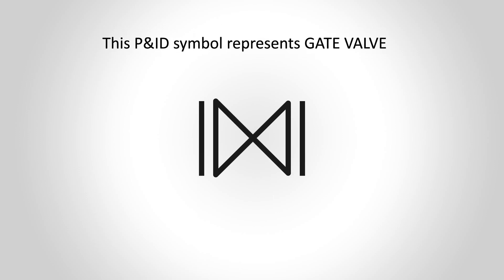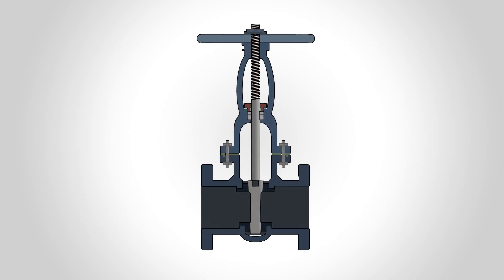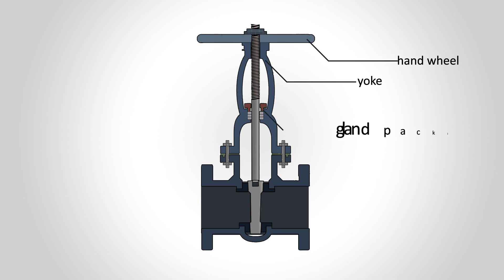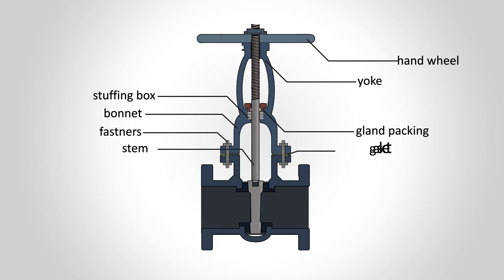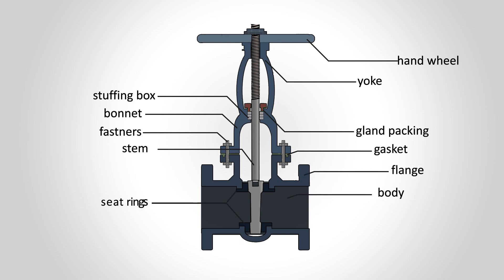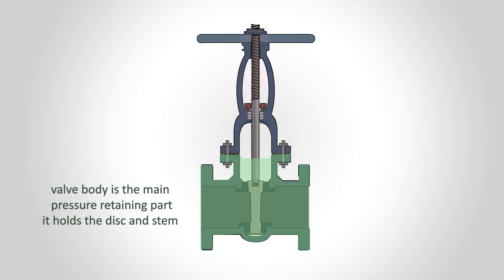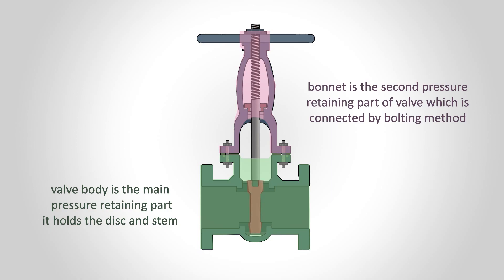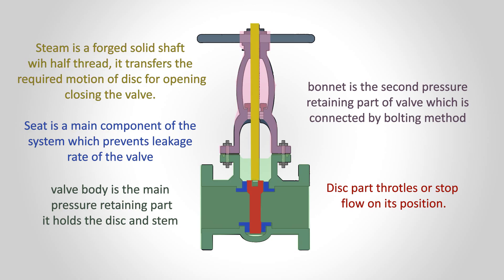Gate-valve working // parallelism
A gate valve, also known as a sluice valve, is a valve that opens by lifting a barrier (gate) out of the path of the fluid. Gate valves require very little space along the pipe axis and hardly restrict the flow of fluid when the gate is fully opened.